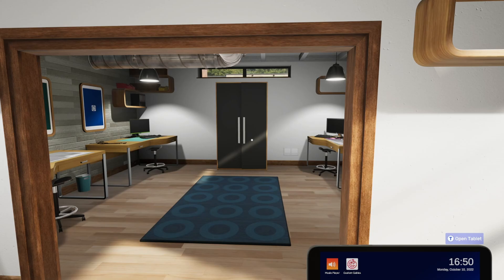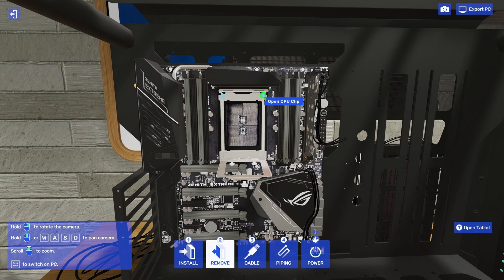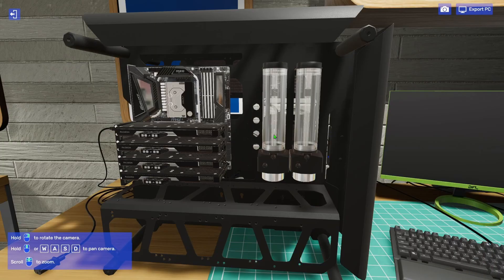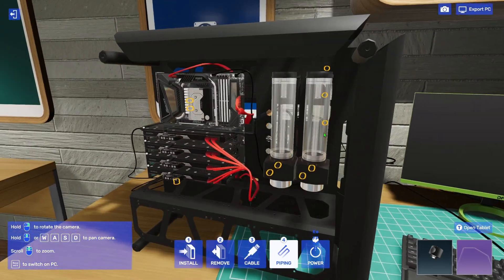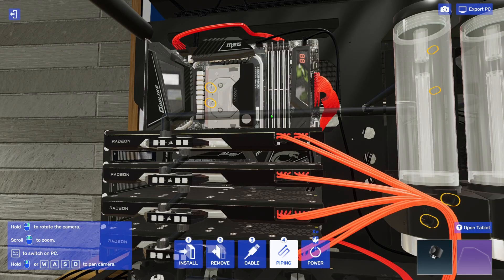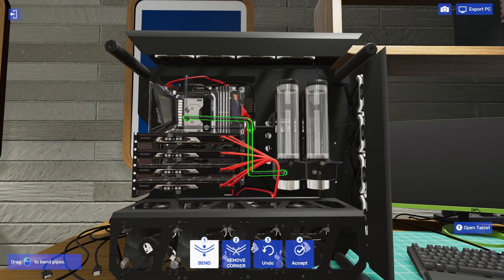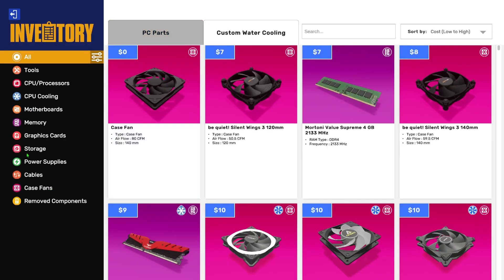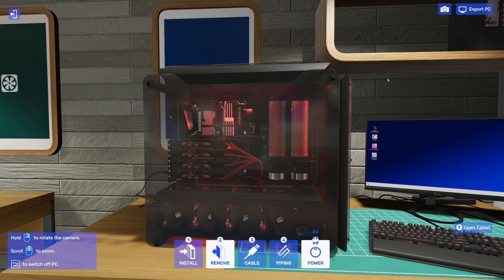4 GPUs 1 Motherboard (PCBS2)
Sure